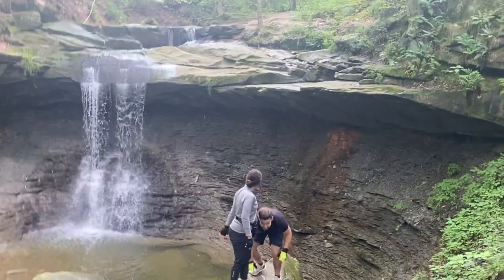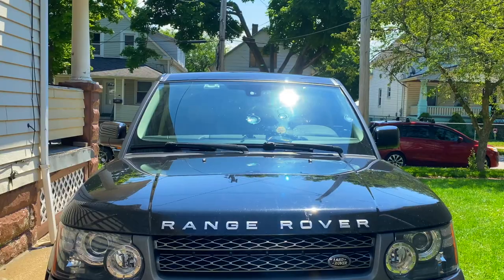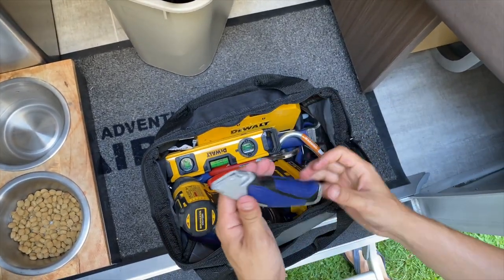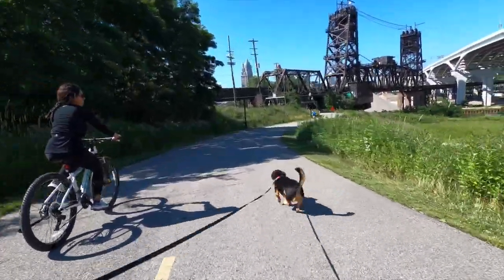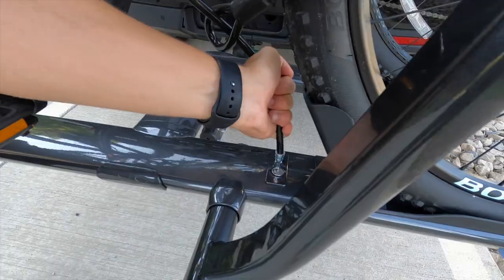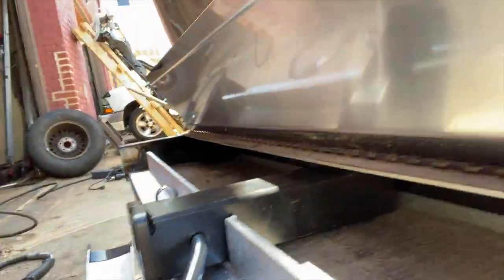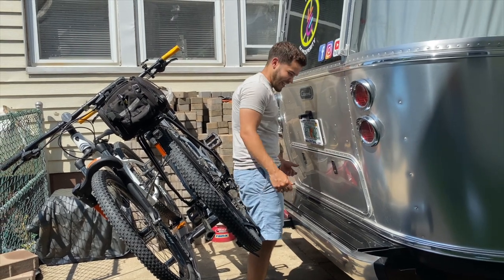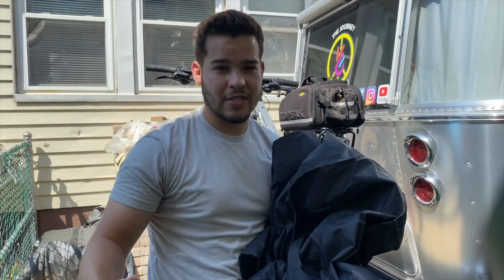Installing Bike Rack and Hitch Receiver To Our Mini Airstream. | The JOP Fam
JOIN THE FAM:  @thejopfam

Here are some available Options for bike racks!
*NOTE* Know your Hitch Size before Ordering* (1.25") or (2")

Bike Rack COVER:
PRO Bike Cover for Outdoor Bicycle Storage - Large 1, XXL 2-3 Bikes ttps://amzn.to/3gnQn9U

Bang For Your Buck: (RECOMMENDED)
Kuat 2 Bike Rack Black, One Size 1.25" Receiver:

(Premium 2+ Bike Rack)
Kuat Racks NV 2.0 Bike Rack

RV NEWBIE SETUP ESSENTIAL GEAR:
RV Matt

Trailer Hitch Lock

20FT Sewer Hose

Sewer Hose Support Bracket

Non Kink 50ft long Hose

Surge Protector 30 Amp

Extension Ladder

Tire Pressure Gauge

Leveling Blocks

Portable Backpack Hamper

30 Amp to 50 Amp Adapter

120 AC to 30 Amp Adapter

USB Head light

Bug Zapper Racket

Dewalt Leveler

VIDEO GEAR:
Canon 80D
Joby Tripod
Rode Mic Pro+
Go Pro HERO 8
Easy Store Hard Drive
Apple Iphone 11 Pro Max

MINIMALIST ESSENTIALS TO CONSIDER:
The Ridge Wallet

LOLA Hippie Bag

Apple iphone Adapter

Birkenstock Sandals

32 Degree Black Shirts

Dyson Hair Dryer

Apple Air pods

Kindle OASIS E-Reader